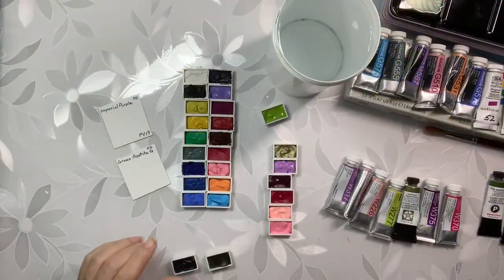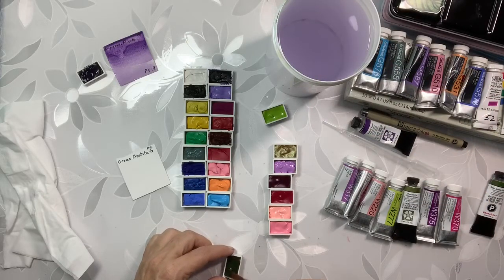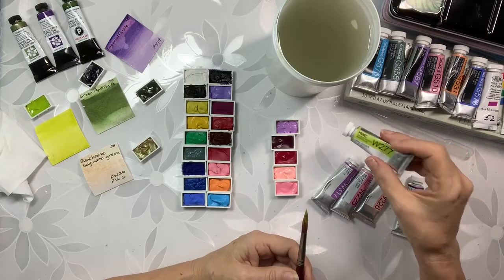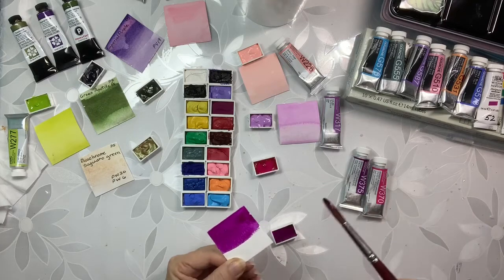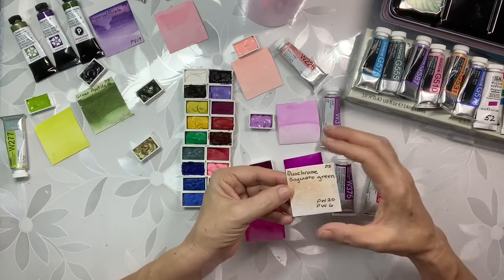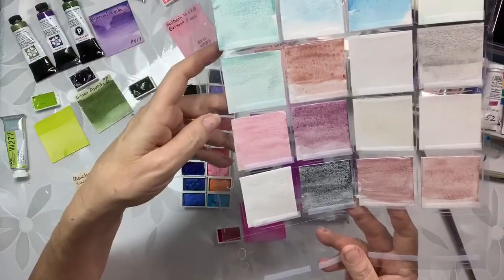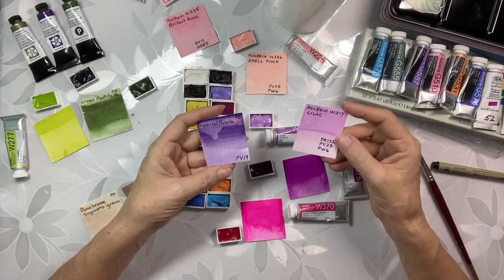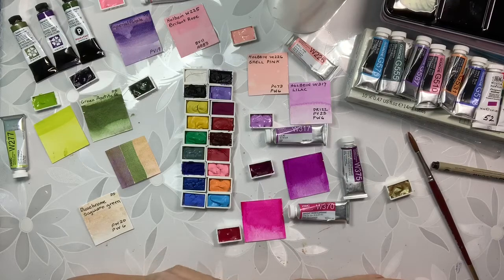Swatching Holbein & Daniel Smith watercolors.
Swatching watercolors, testing DUOCHROME Saguaro Green, plus more info. Please excuse my pug dog, Coco. She makes noise all the time. Please join me in my journey to learn new things.